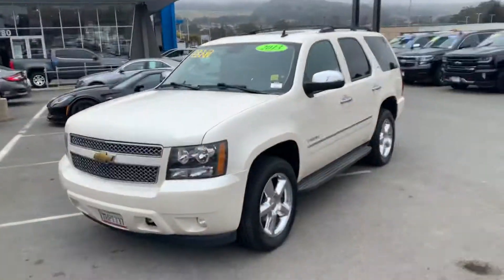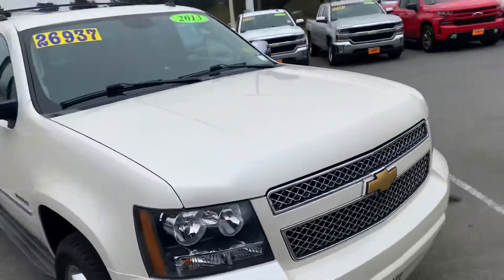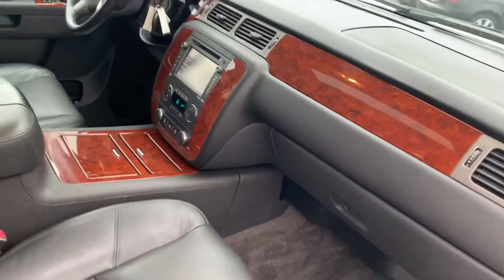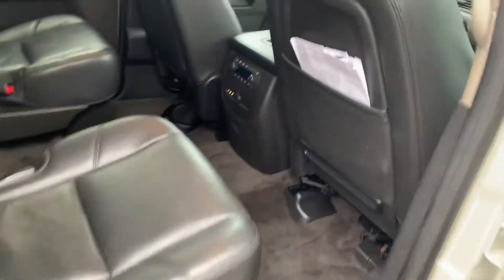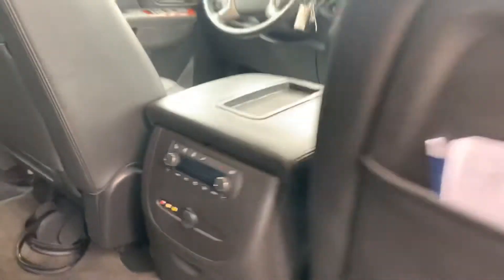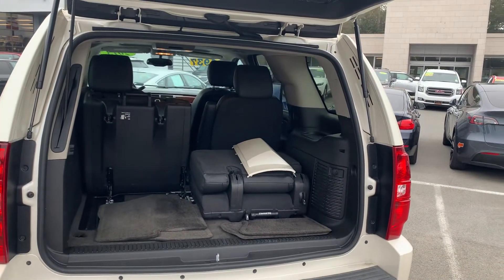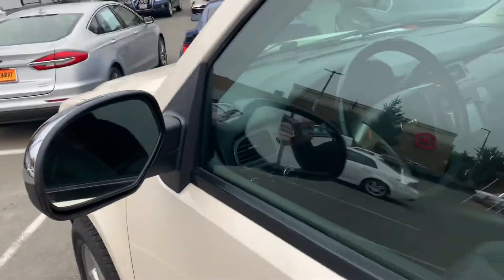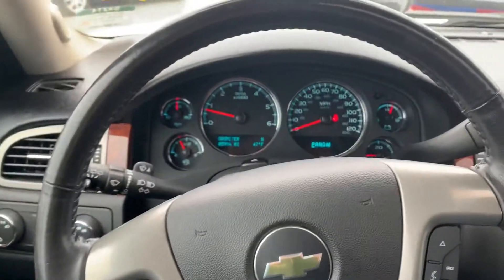Erin’s 2013 Tahoe LTZ